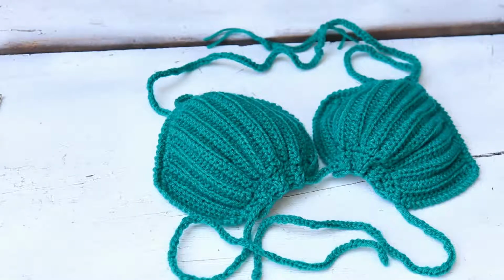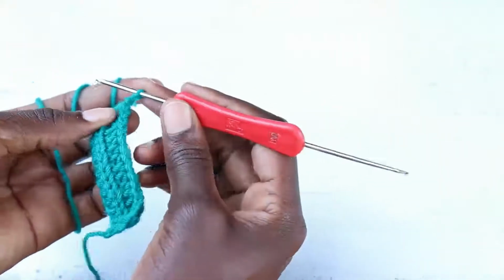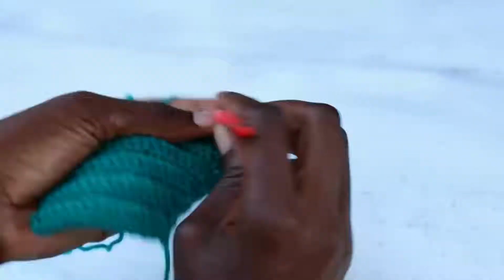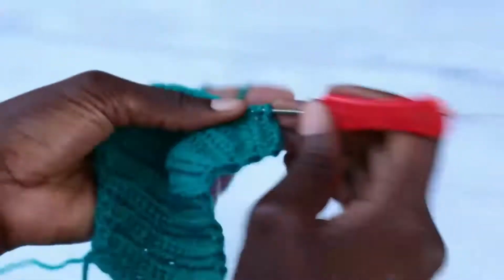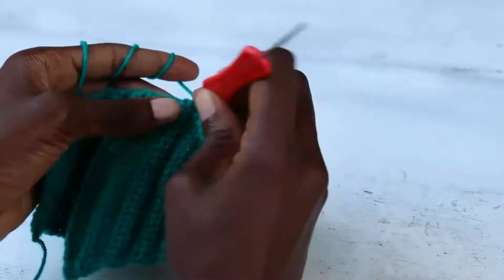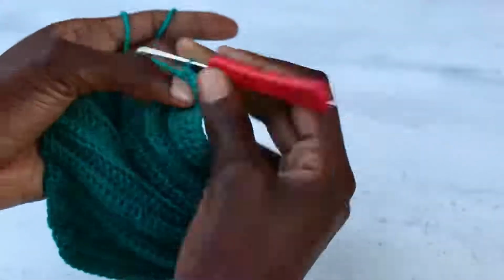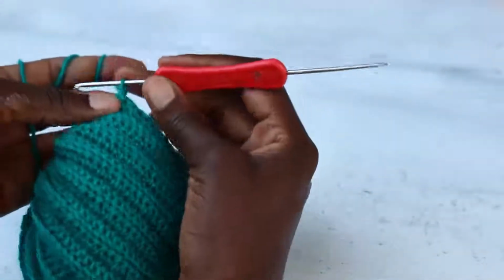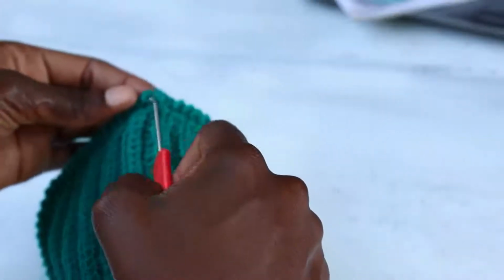Crochet seashell bra for adult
this seashell cup is an easy tutoring using only hdc and sc stitches.
in this video I used a 3mm hook and a dk weight yarn. you can easily adjust the pattern with what you have.
pattern.
only increase on one side, the under bust part will be constant in all tows.
for sizes
XS,S&M- make 11 rows to middle (22total), and foundation chain of 14, 16&18 respectively.
L&XL- 15 rows to middle(30)and start with fc of 20&22.
*your fc should measure your underbust to slightly above nipple area. and total rows should measure the width of your breast or how much closure  you need.